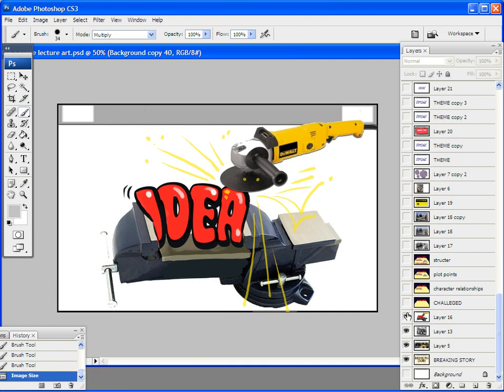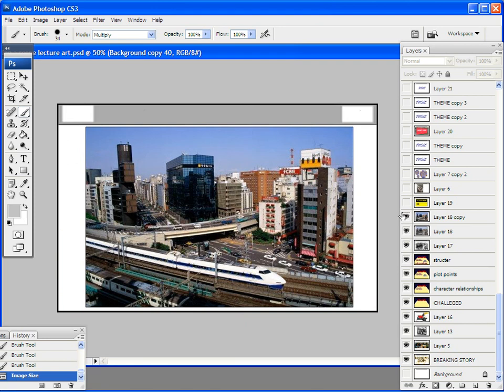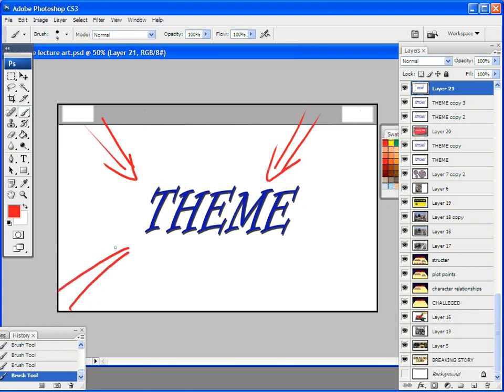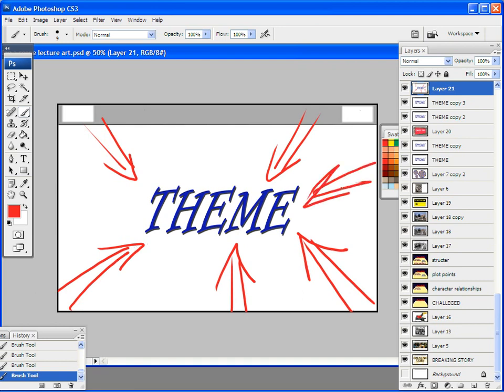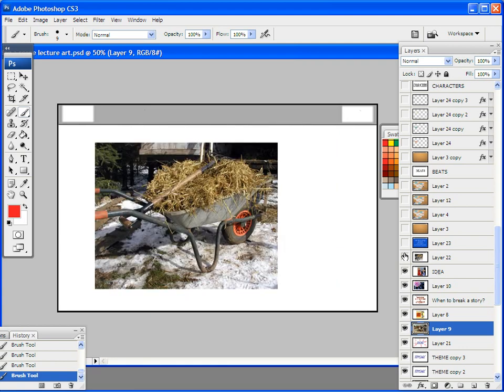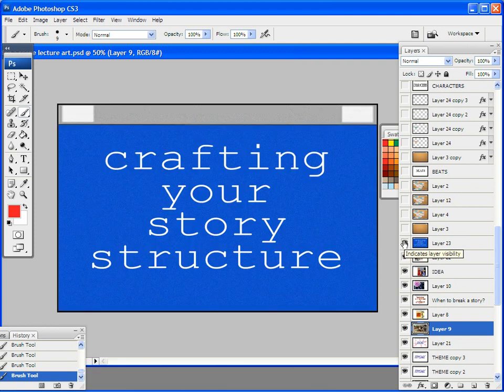Storyboarding with Kris Pearn [2014, ENG] S07 01